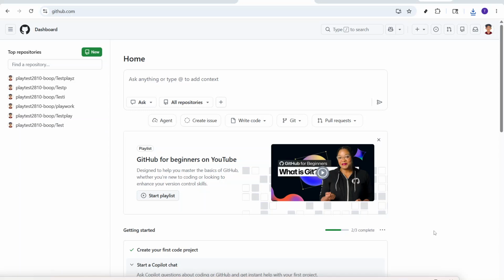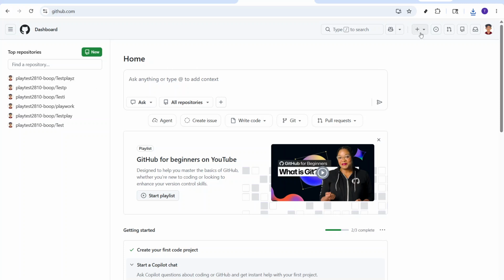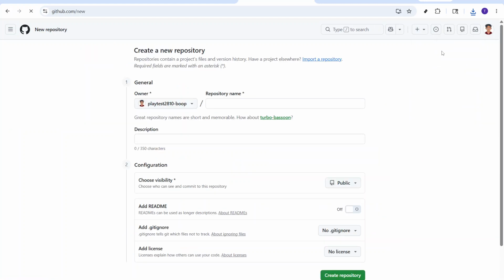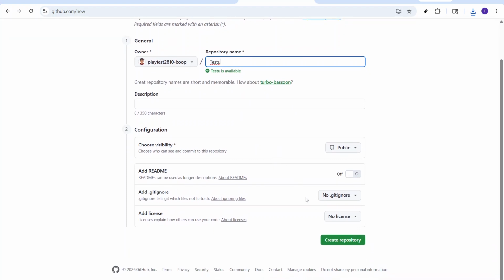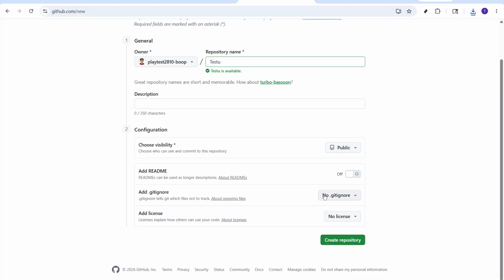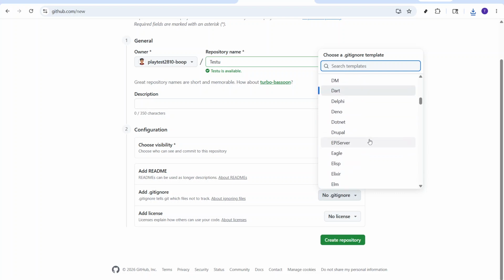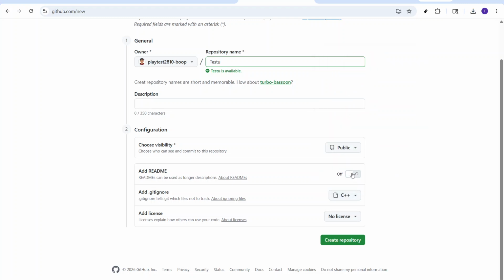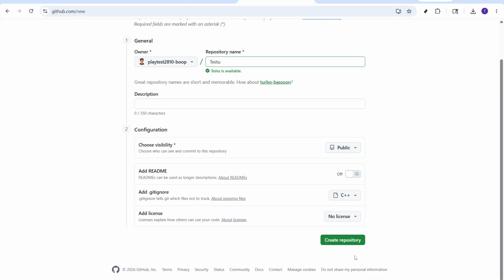How To Add A Gitignore on GitHub